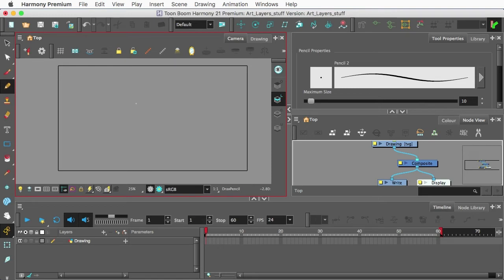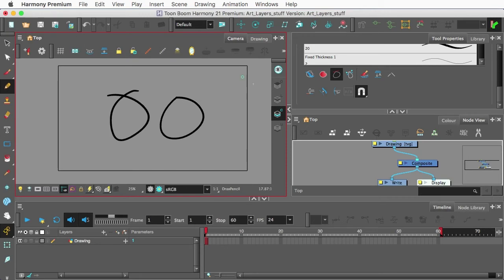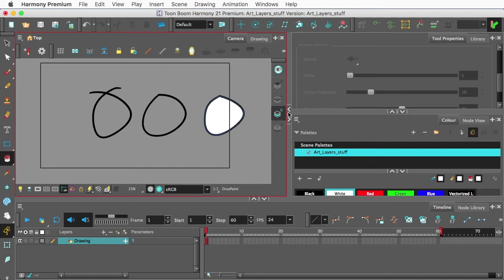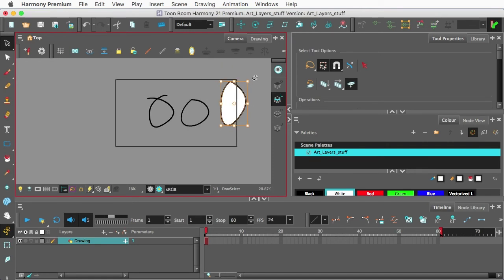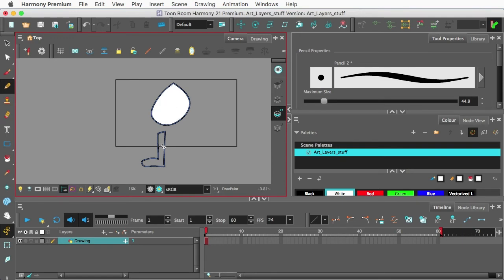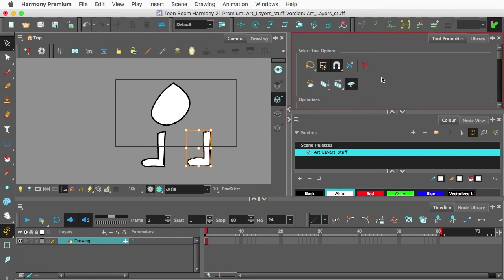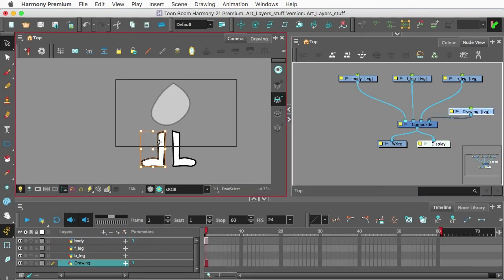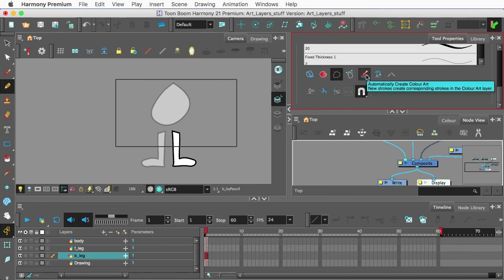Toon Boom Harmony: Copying and Pasting Art Layers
Here's a quick lesson on how to Copy, Paste and Scale your drawings and still keep your Art Layers (Line Art, Colour Art, Overlay & Underlay) in tact.